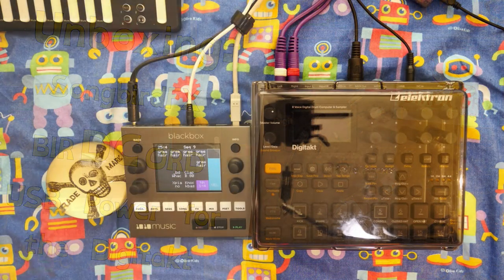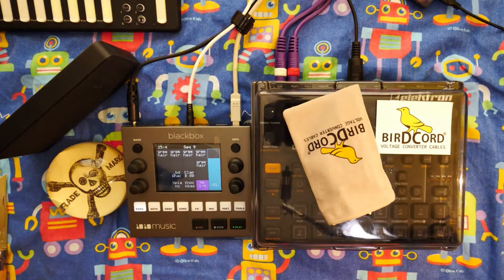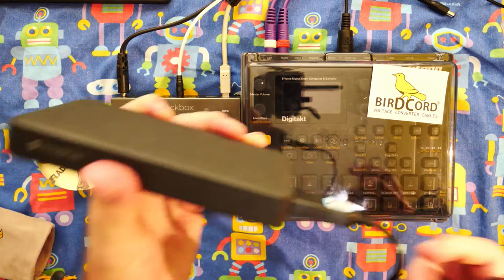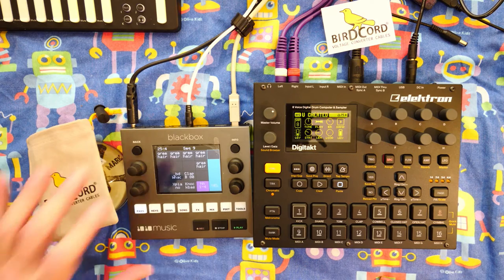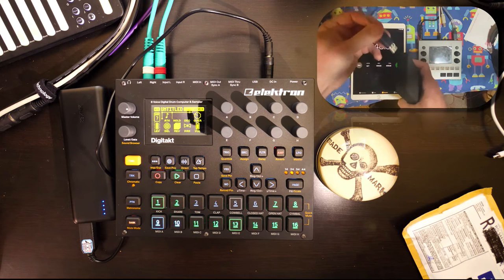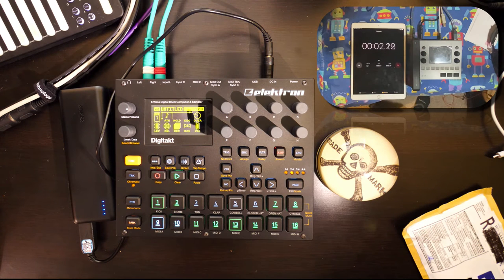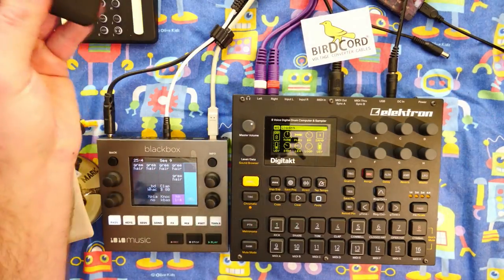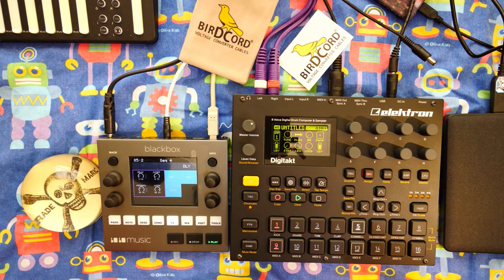Elektron Digitakt on Battery Power ⟿ Unboxing the SongbirdFX BirDCord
0:00 - intro
3:35 - unbox (un-envelope?) and trying it out
8:00 - regarding a defective battery
11:00 - can I plug this into the wall?
11:58 - let's go to work [on battery power]!

The BirDCord from SongbirdFX is a game changer.
I recently took the Digitakt on a road trip.  Taking the power supply with wasn't that big of a deal.  But I'm glad I brought an extension cord, because it was a trick to find a good spot near a wall outlet to set up.
It made the prospect of running the Digitakt on battery power that much more attractive.
It's not the newest toy there is, but battery powered Digitakt is new to me, and I like it.  The BirdCord is delightfully simple to use... provided you get a reliable battery.